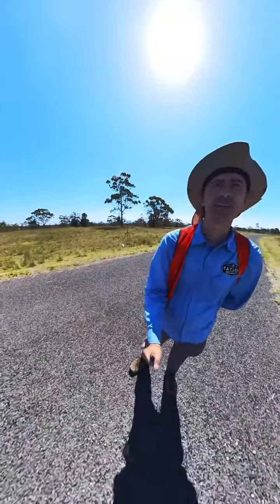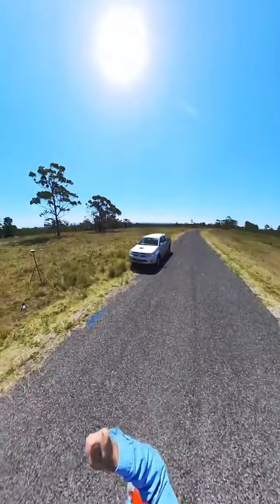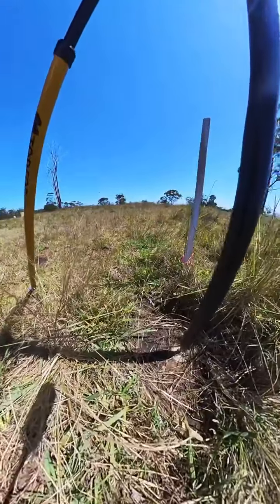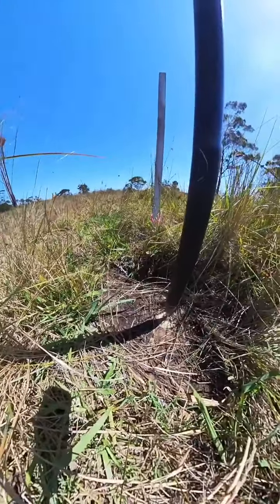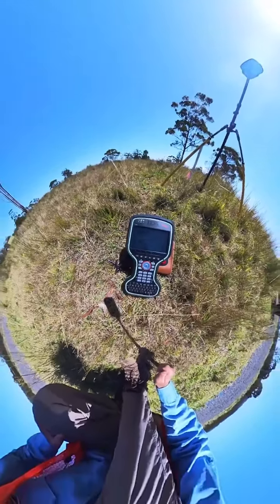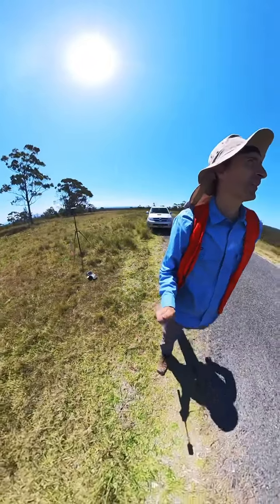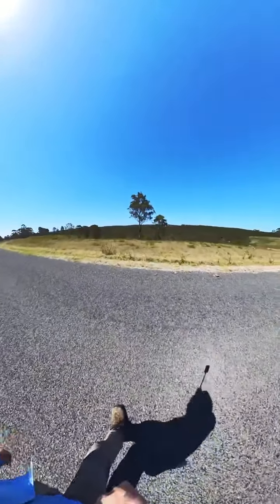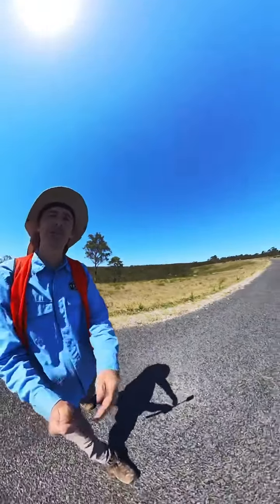Static GPS Survey - Just sit and wait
Today I undertook a Static GPS survey for the purpose of co-ordinating 2 new state survey marks in Maroota.

Static GPS surveying is a relative positioning technique which employs two (or more) stationary receivers simultaneously tracking the same satellites.  One receiver, the base receiver, is set up over a point with precisely known coordinates such as a survey monument.  The other receiver, the remote receiver, is set up over a point whose coordinates are unknown.  This method of surveying is based on collecting simultaneous measurements at both the base and remote receivers for a certain period of time, which, after processing, yield the coordinates of the unknown point.  This type of survey is primarily used to create control where no control exists to very high accuracies.